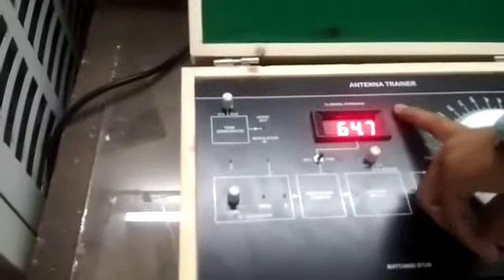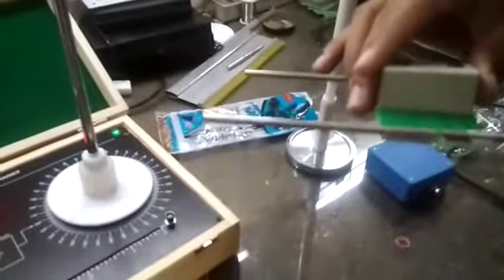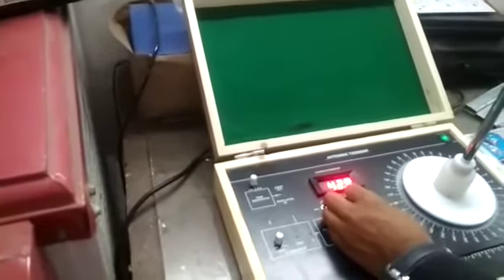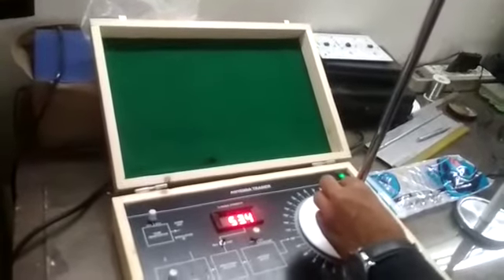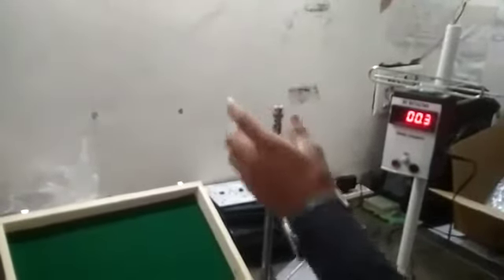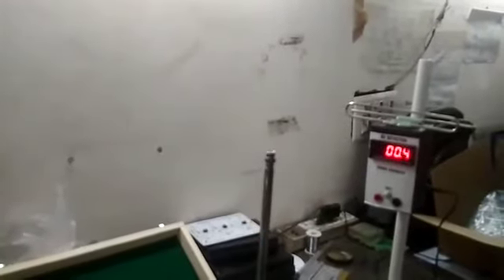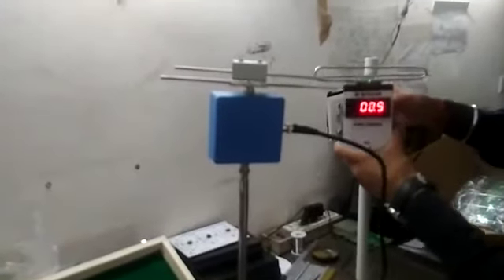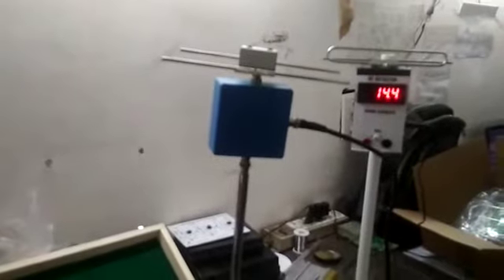AL-E500 ANTENNA TRAINER (10 ANTENNA)